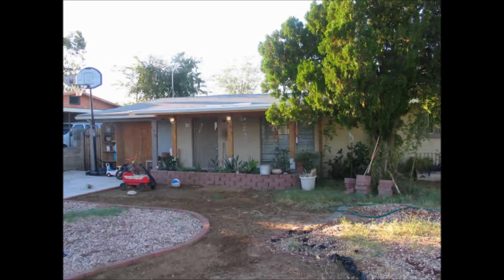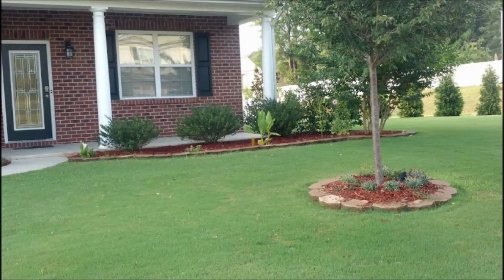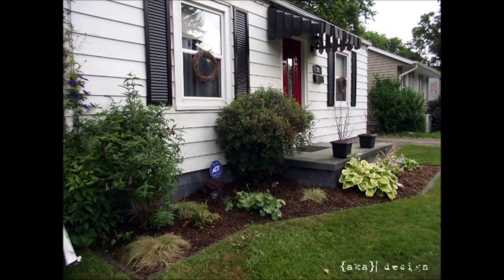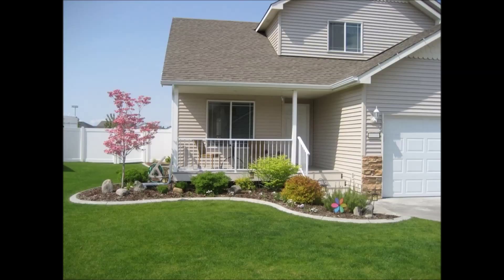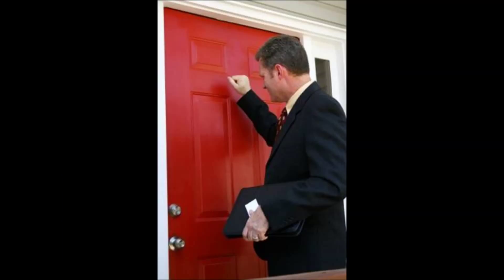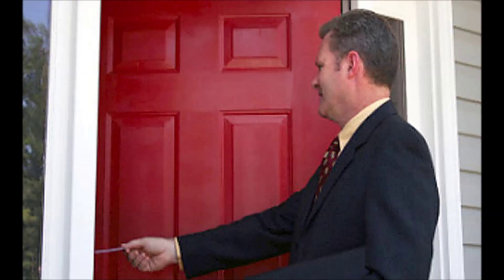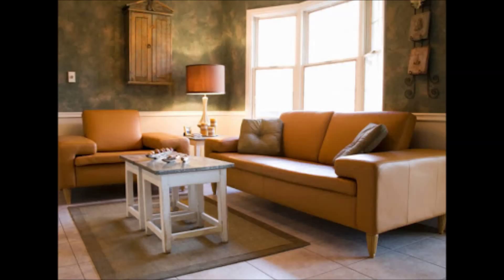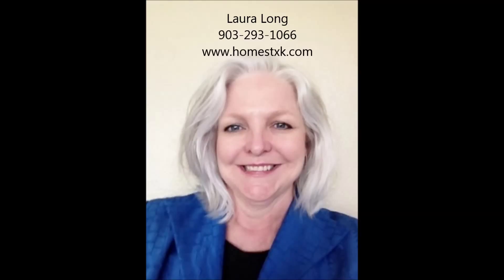Three Sure Fire Ways To Get Your Home Sold Fast